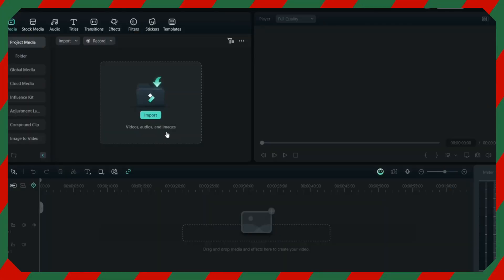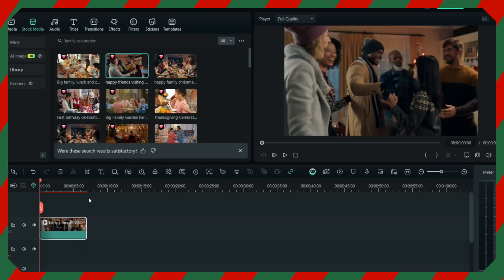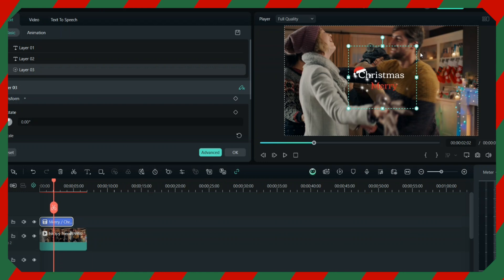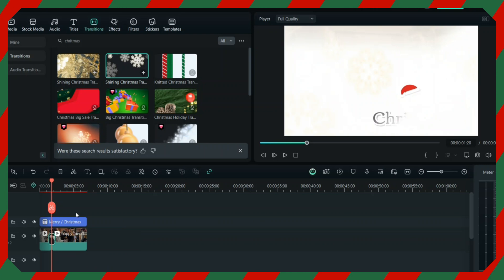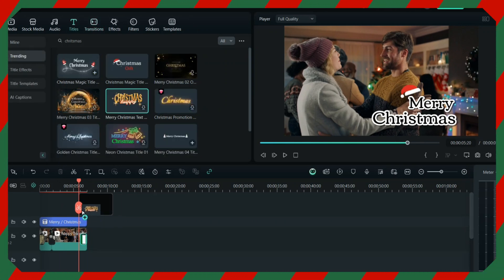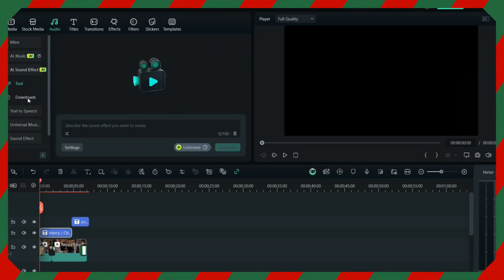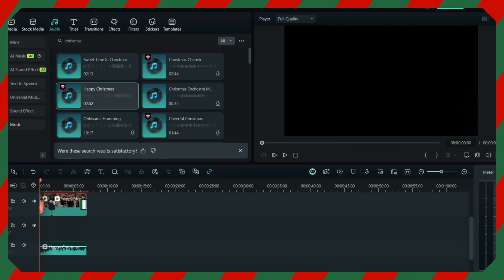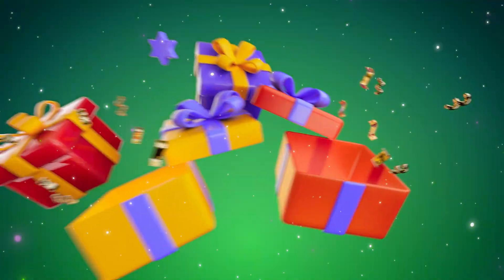Top Filmora 14 Features for a Stress-Free Christmas Video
Creating a Christmas video in Filmora 14 is a fun and creative process! Here’s a step-by-step guide to help you get started:

1. Import Your Media
Open Filmora 14 and create a new project.

Click on the "Media" tab and hit the "Import" button to add your video clips, photos, and music.

2. Organize Your Timeline
Drag and drop your imported media onto the timeline.

Arrange your clips in the order you want them to appear in your video.

3. Add Christmas Effects and Transitions
Go to the "Effects" tab and search for Christmas-themed effects.

Drag and drop the effects onto your clips to add a festive touch.

Use transitions between clips to make your video flow smoothly.

4. Include Text and Titles
Click on the "Titles" tab to add text to your video.

Choose from various Christmas-themed title templates.

Customize the text to include holiday greetings, messages, or captions.

5. Enhance with Music
Go to the "Audio" tab and import your favorite Christmas music.

Drag the music track onto the audio timeline.

Adjust the volume and trim the music to fit your video.

6. Apply Color Correction
Select your clips and go to the "Color" tab.

Use the color correction tools to enhance the colors and give your video a warm, festive look.

7. Add Final Touches
Review your video and make any necessary adjustments.

Add any additional effects, transitions, or text as needed.

8. Export Your Video
Once you’re happy with your video, click on the "Export" button.

Choose your desired format and settings, then export your Christmas video.

For more detailed tutorials, you can check out this video or this guide.

Happy editing, and enjoy creating your festive masterpiece! 🎄✨